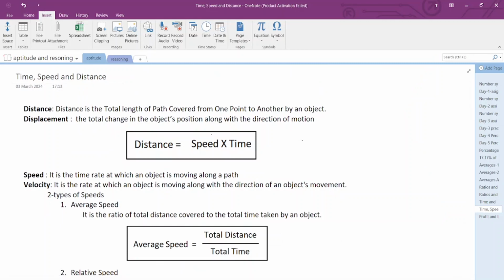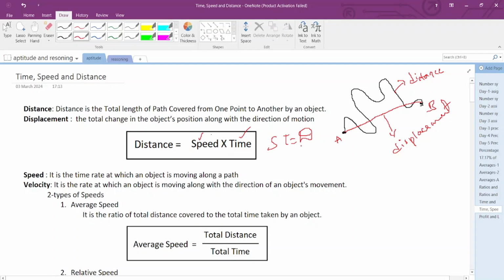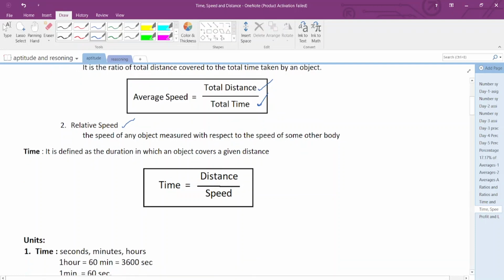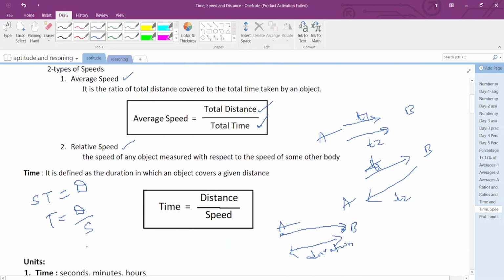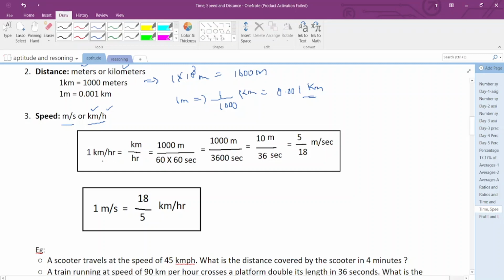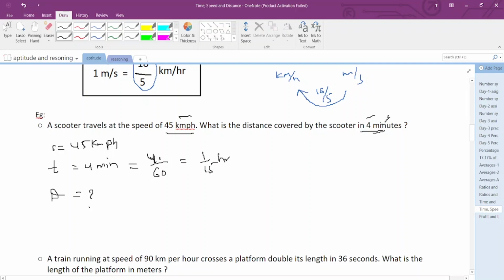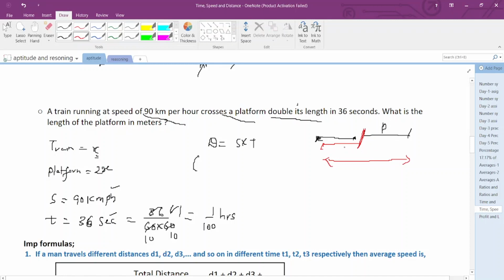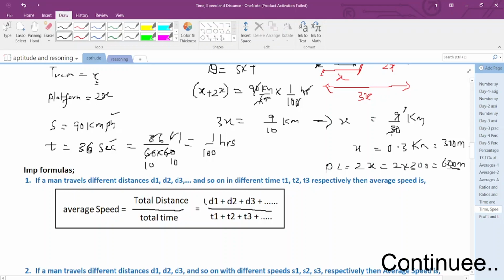time, speed & Distance part 1, with simple formulas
In this video, I've explained about definition of time, speed and distance , and related formulas, and how to convert kmph to mps and viceversa.